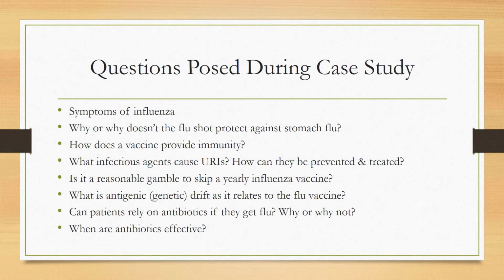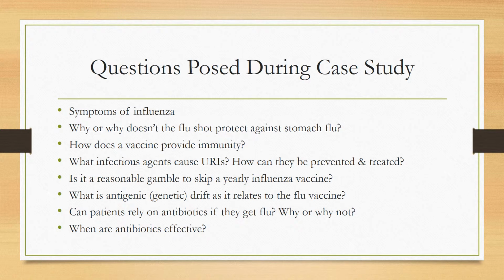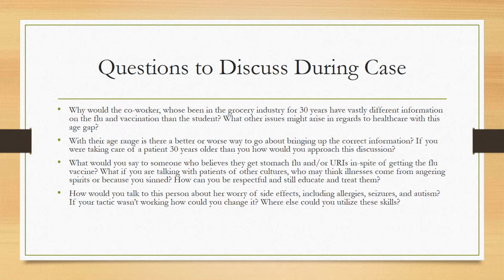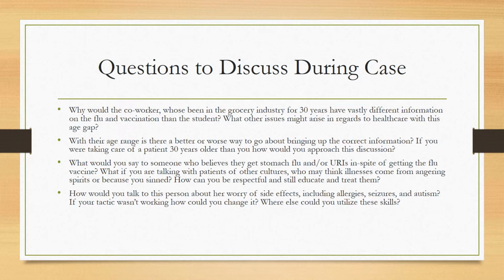Utilizing Case Studies in Nursing Education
Penn State Nursing Education Masters Program